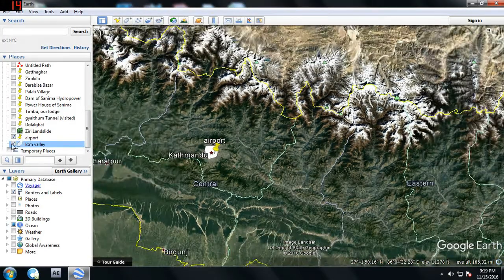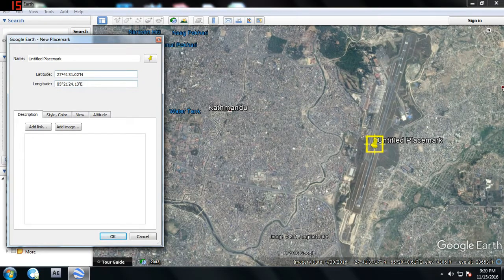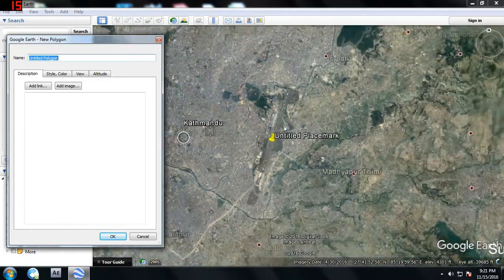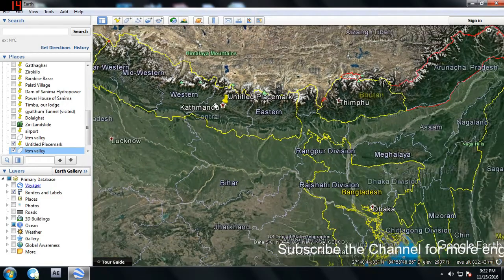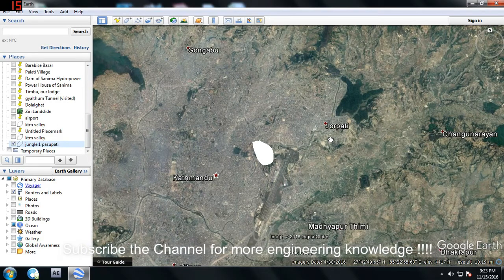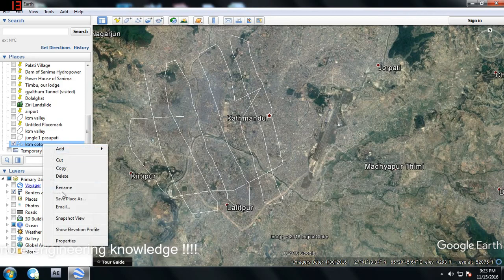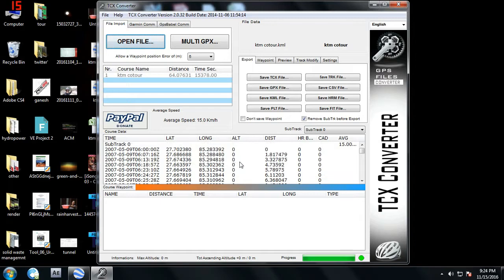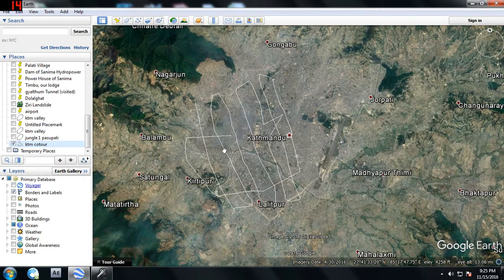How to extract GIS/Excel data from Google Earth ???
You can extract either shape file or points for GIS !!